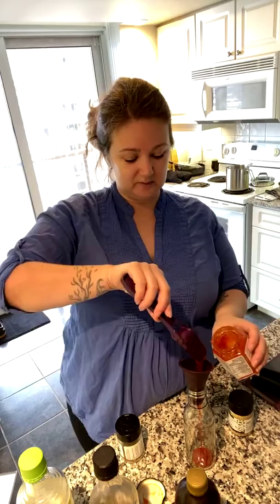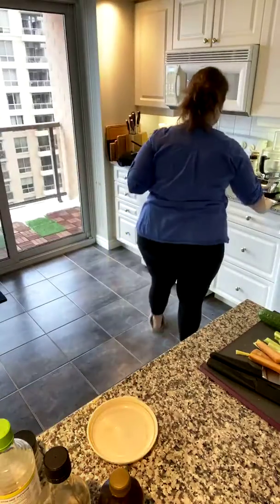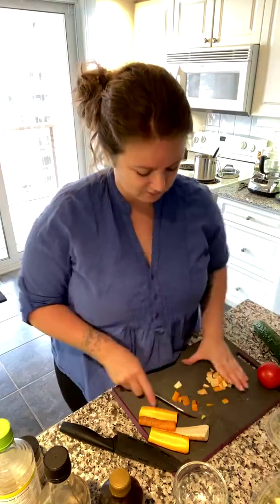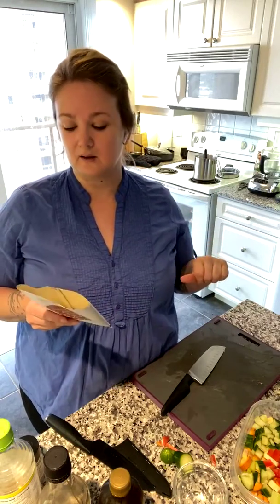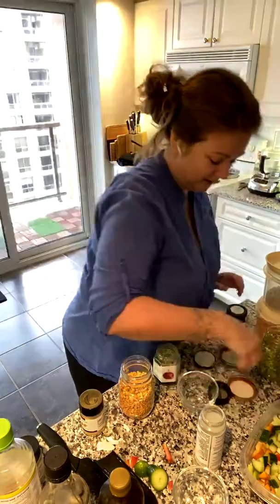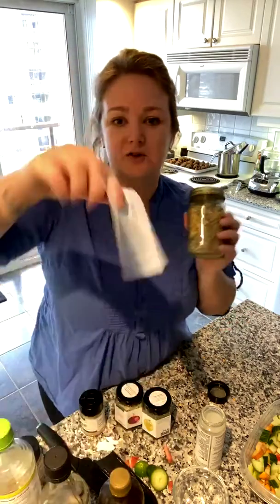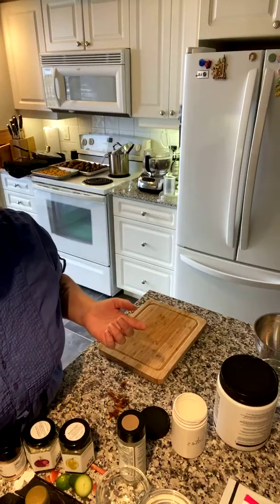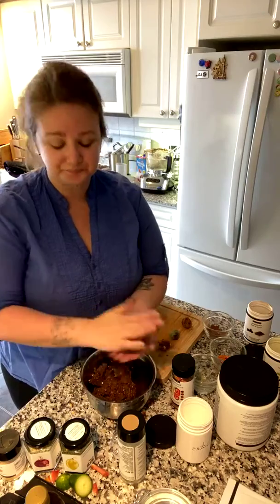Meal Prep Sunday Jan 2020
Recipes created today:
Superhero Cookies